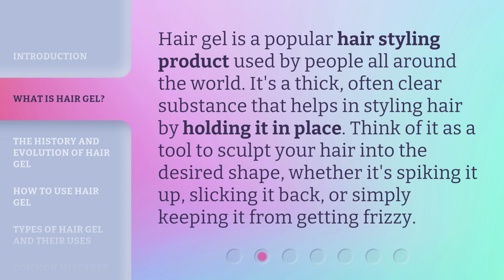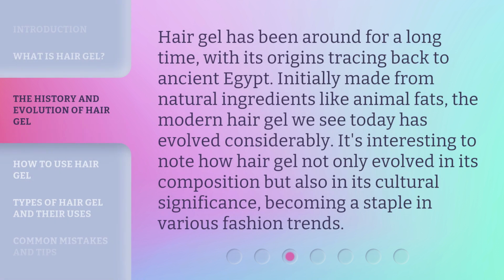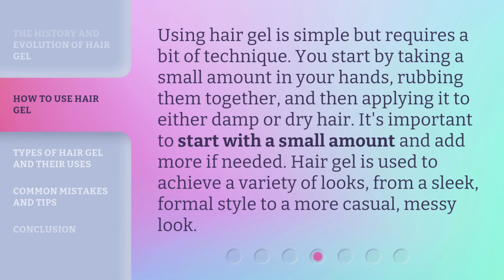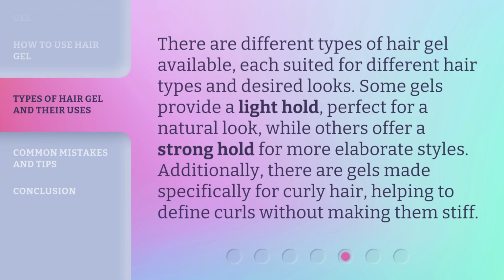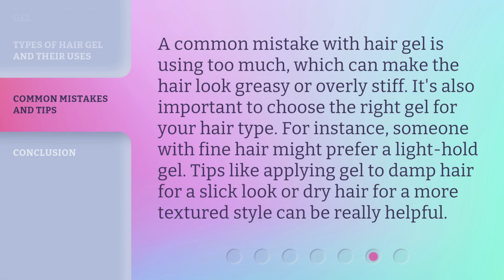Unlock the Secrets of "Hair Gel" – A Fun Guide to Everyday English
Unlock the Secrets of Hair Gel - A Fun Guide to Everyday English • Discover the fascinating world of hair gel in this fun and informative video. Learn what hair gel is, its history and evolution, how to use it, and the different types available. Join us as we explore the secrets of hair gel and its role in everyday English!

00:00 • Introduction - Unlock the Secrets of "Hair Gel" – A Fun Guide to Everyday English
00:30 • What is Hair Gel?
00:54 • The History and Evolution of Hair Gel
01:22 • How to Use Hair Gel
01:49 • Types of Hair Gel and Their Uses
02:15 • Common Mistakes and Tips